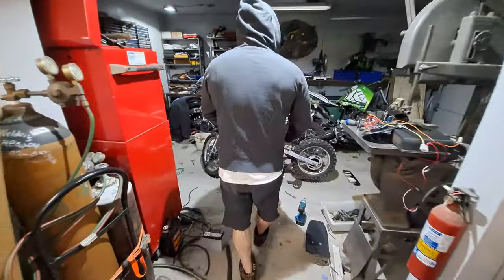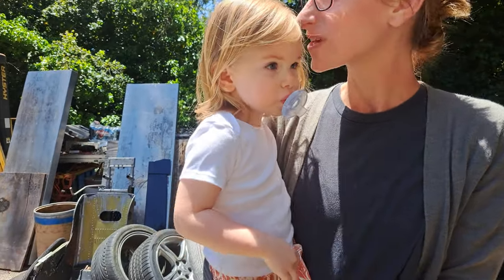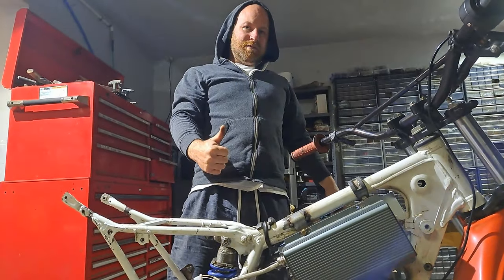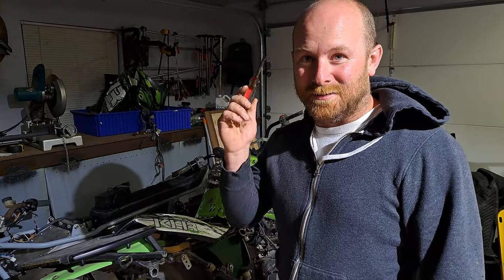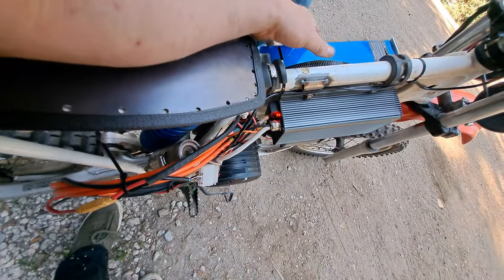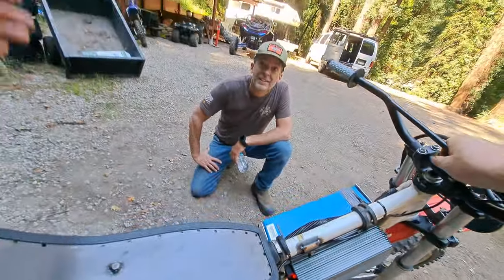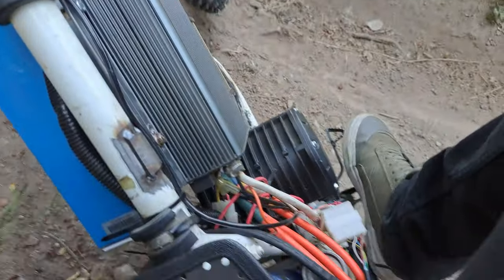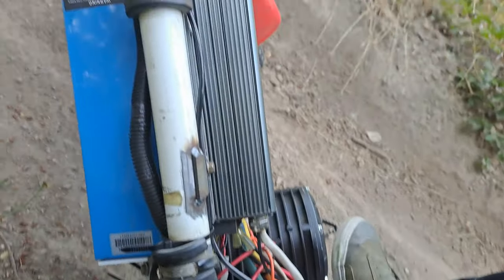This build almost killed me! Electric Dirt Bike | Lark Machine Co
Fun build
QS138 V4
72V ebike battery for Alibaba
QS MQ con 150A controller from Amazon
1990's kids dirt bike Cr80R
Amazon 72V to 12V converter
Range, Unknown.  The battery is the week link in the build and we will be using this as a test platform to create a cool little utility E Moto